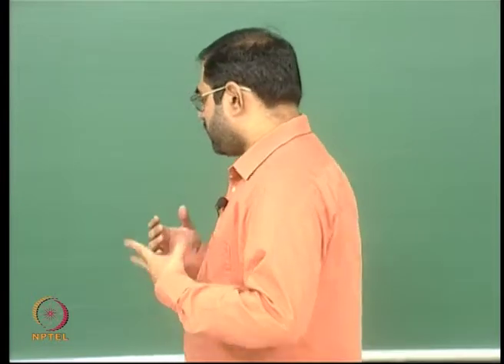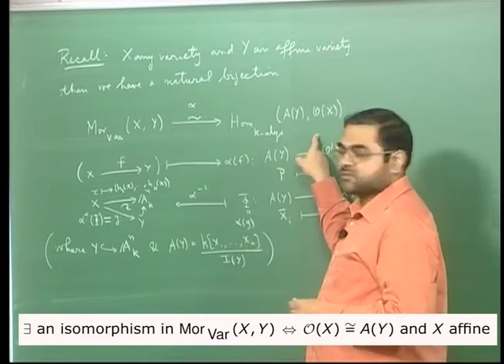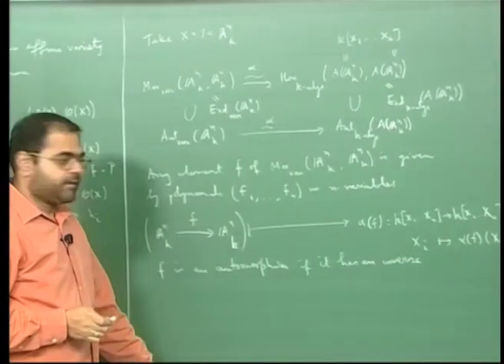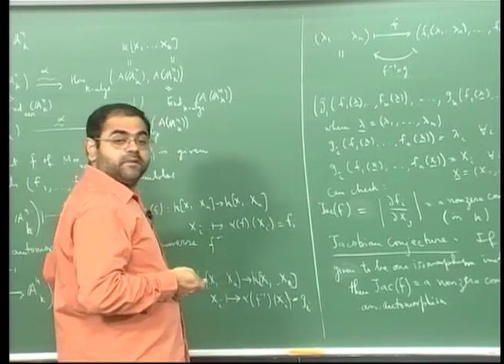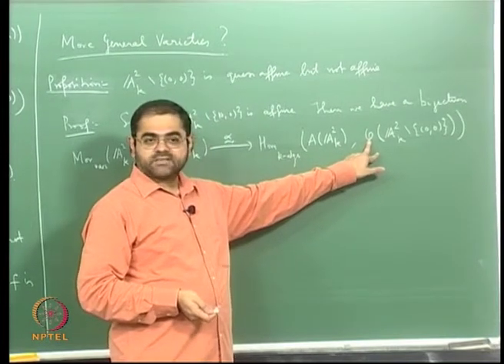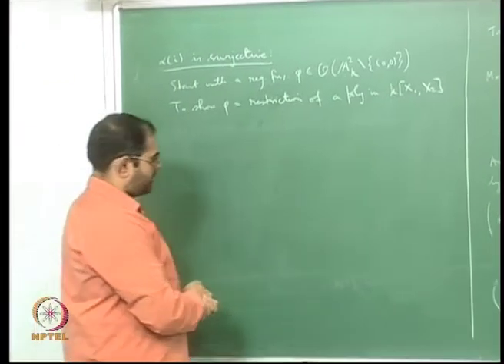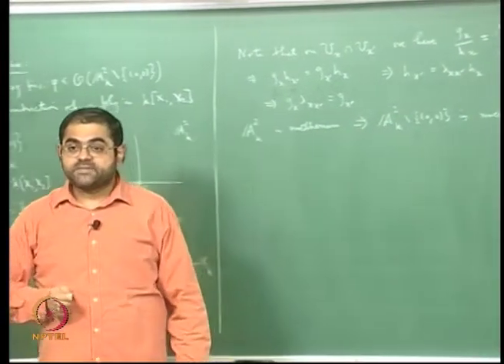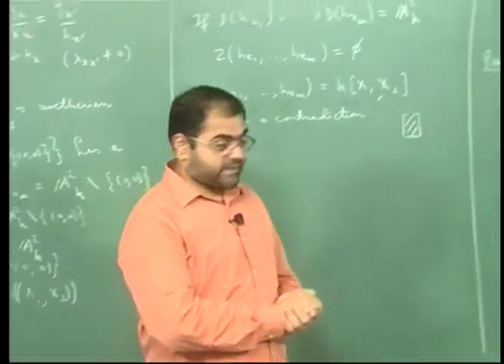Automorphisms of affine spaces and of polynomial rings